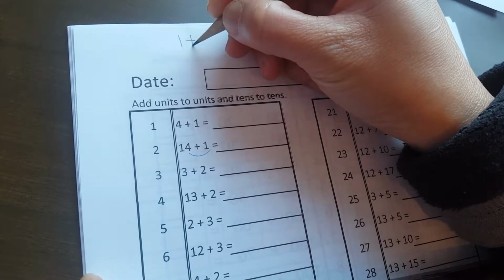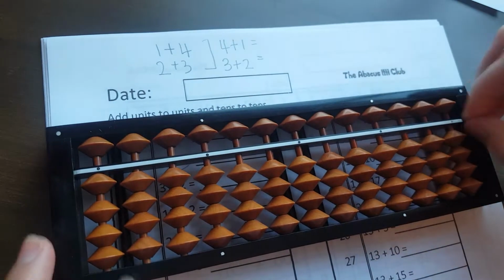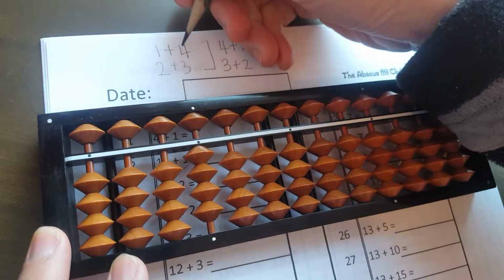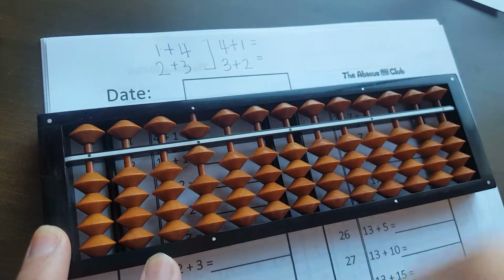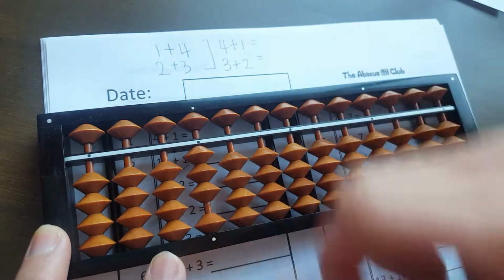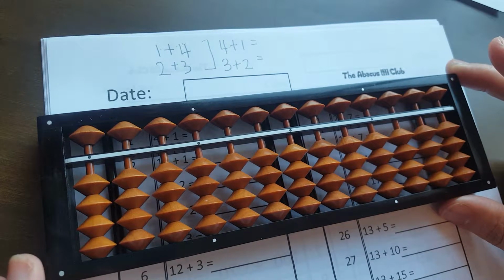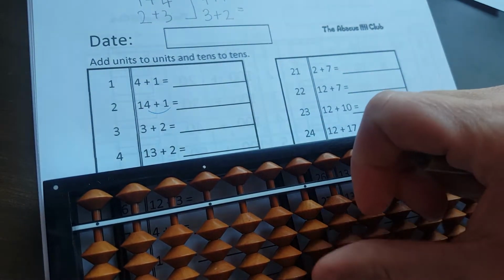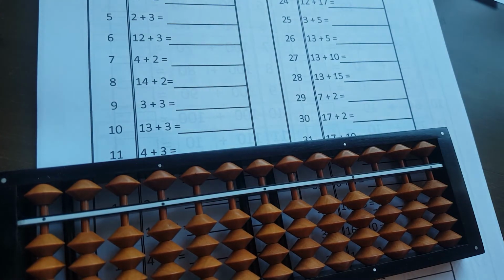WK4: Day 2 - Using number bonds 5 understanding to complete sums on the soroban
The video will show you how you might complete sums with regards to number bonds 5 understanding on the soroban.
WK 4 - "13-week Years 3 and 4 maths intervention programme".  Available to school teachers for FREE.